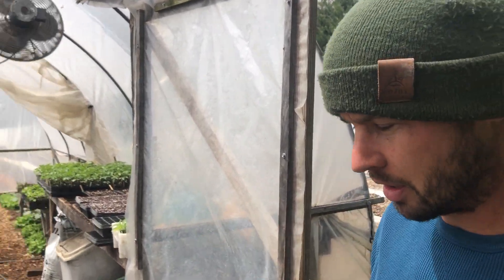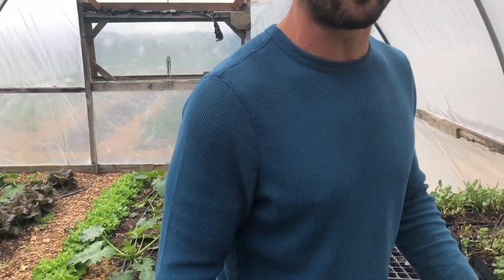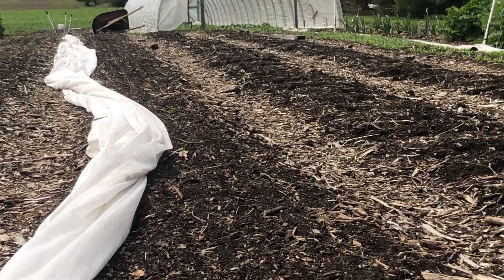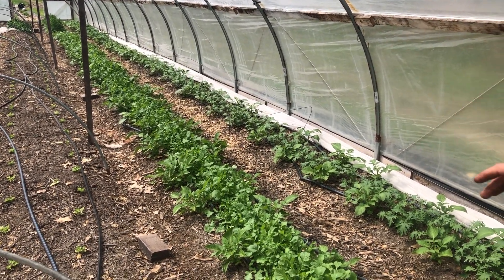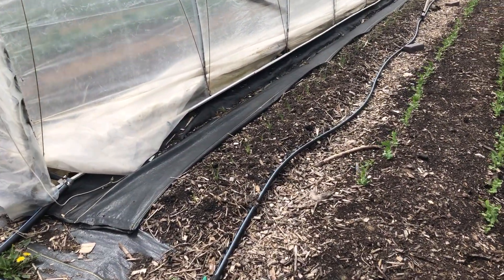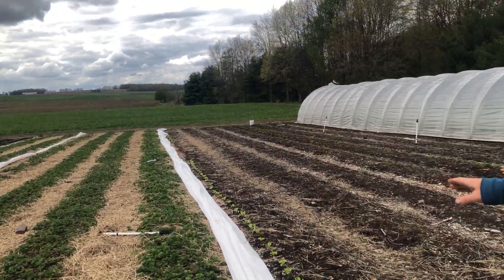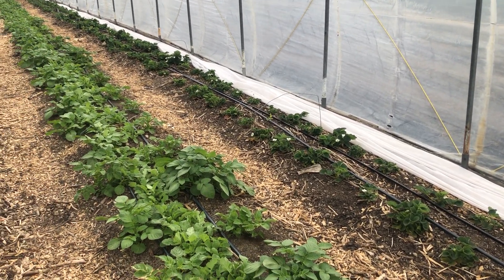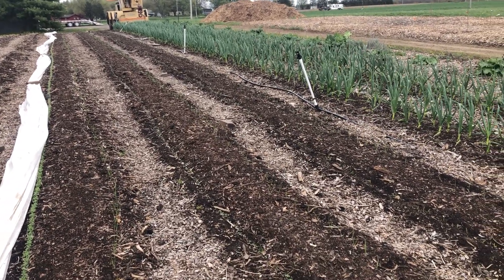Homestead Spring Garden Tour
Our seedlings, plant sale, interplanting & our very own homemade compost!